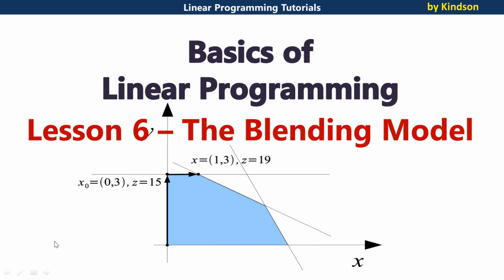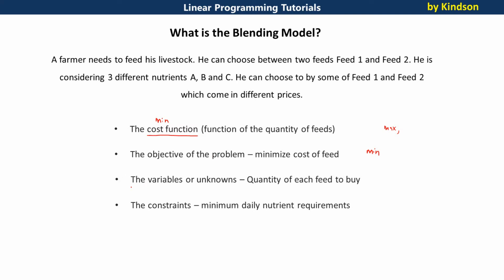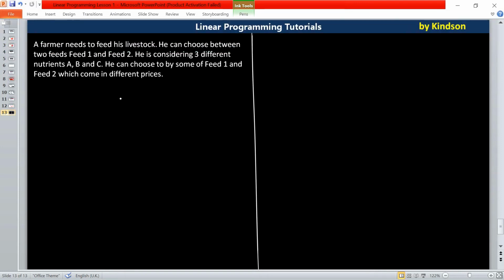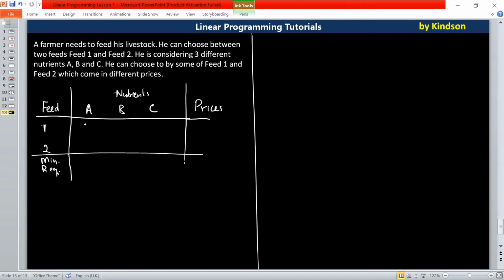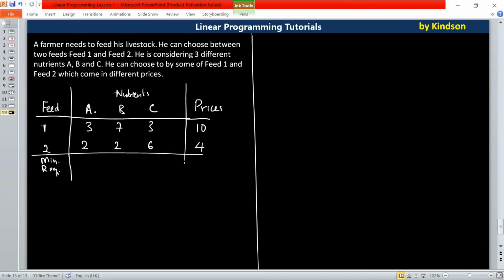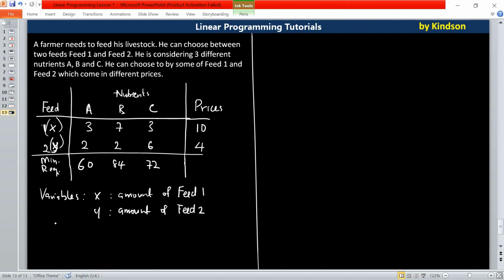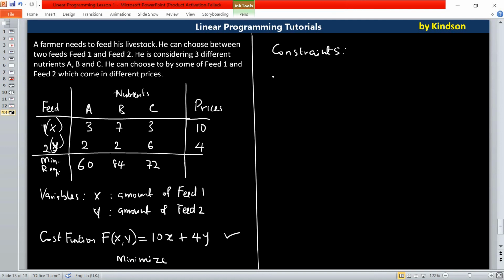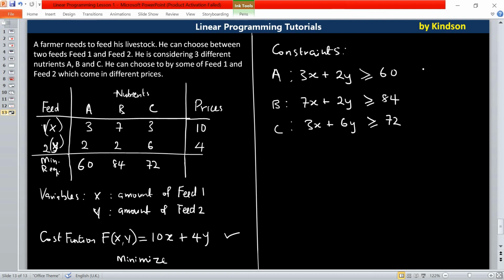Basics of Linear Programming - Lesson 6 (Linear Programming Tutorials)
This is Tutorial 6 of the series of Linear Programming Tutorials
1. Identify the cost function
2. Identify the objective of the problem
3. Identify the variables
4. Identify the constraints

💎 YouTube Memberships (Early access + bonus content)
📁 Project & Assignment Support (The AI Academy)